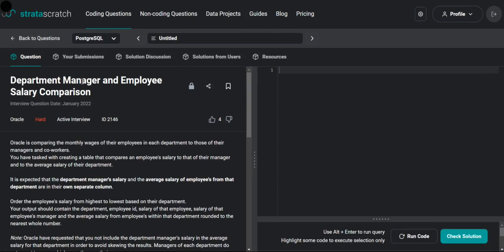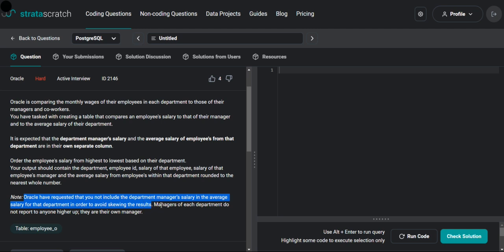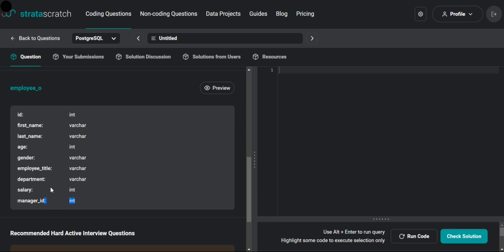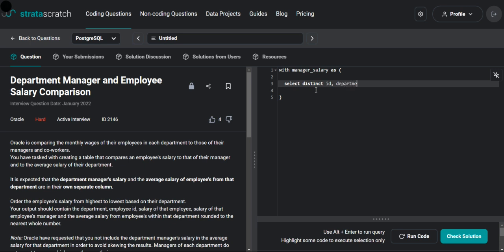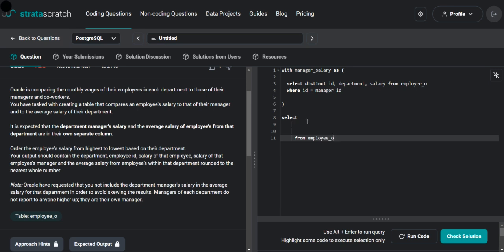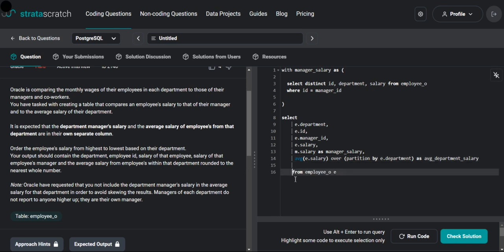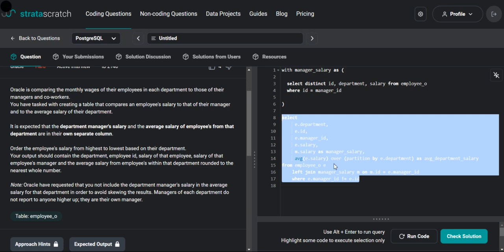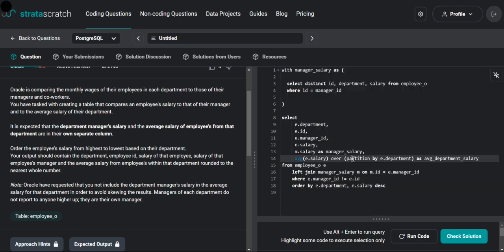SQL interview problem: Employee salary comparison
Oracle is comparing the monthly wages of their employees in each department to those of their managers and co-workers.

You have been tasked with creating a table that compares an employee's salary to that of their manager and to the average salary of their department.

It is expected that the department manager's salary and the average salary of employee's from that department are in their own separate column.

Order the employee's salary from highest to lowest based on their department.
Your output should contain the department, employee id, salary of that employee, salary of that employee's manager and the average salary from employee's within that department rounded to the nearest whole number.

Note: Oracle have requested that you not include the department manager's salary in the average salary for that department in order to avoid skewing the results. Managers of each department do not report to anyone higher up; they are their own manager.